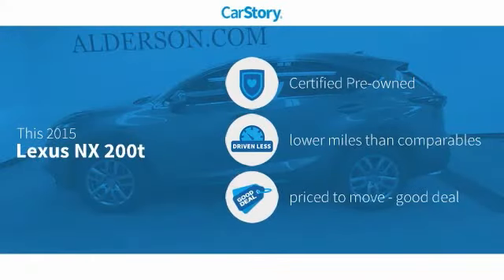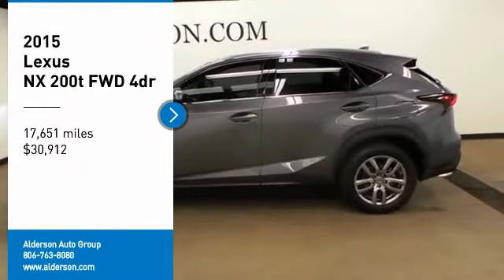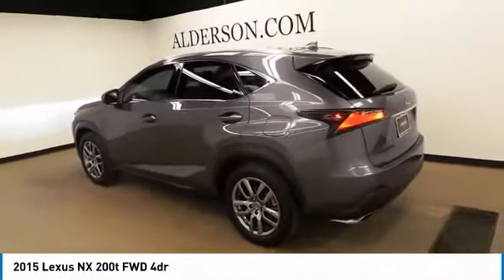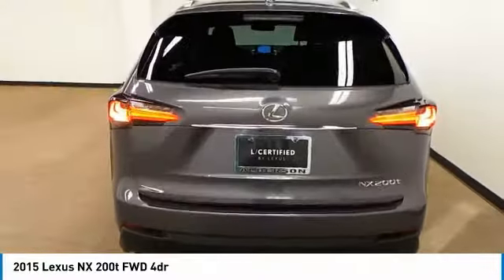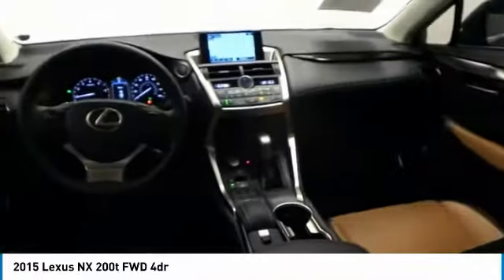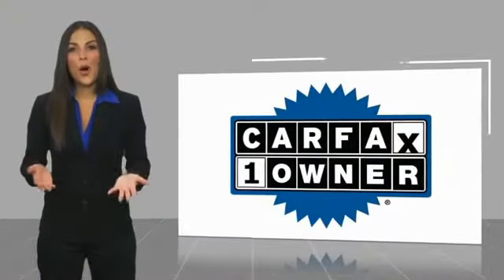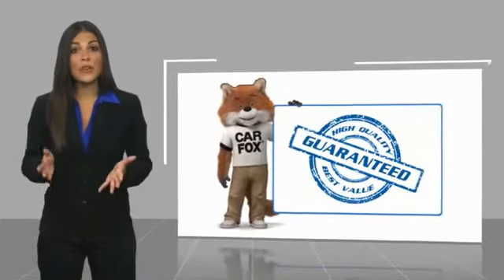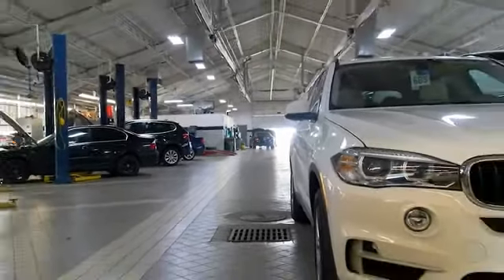2015 Lexus NX 200t Lubbock Texas 31159A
2015 Lexus NX 200t FWD 4dr

1210 19th St.

Recent Arrival! Odometer is 15509 miles below market average! Gray 2015 Lexus NX 200t FWD 6-Speed Automatic 2.0L 16V DOHC 22/28 City/Highway MPG Awards: * 2015 KBB.com Best Resale Value Awards Thank you for viewing one of our great vehicles! We invite you to call or come by today and visit Alderson Auto Group in Lubbock. Committed to the future. Locally owned and operated since 1949. Reviews: * Impeccable cabin construction; generous backseat room; copious high-tech features; smooth and quiet engine. Source: Edmunds * If the idea of an eye-catching, comfortable and technologically sophisticated compact-luxury-crossover SUV sounds good to you, but you crave the reliability that's synonymous with the name Lexus, then the new Lexus NX 200t or NX 300h may be just what you're looking for. Source: KBB.com * The Lexus NX is the all new compact crossover from Lexus combining design and technology. The 2.0L turbo engine in the NX 200t makes for 235hp and 28mpg hwy while the NX 300h operates with a 2.5L engine mated to a hybrid battery pack allowing for 194hp and up to 33mpg combined. Both options come standard with features like a 10-way power driver seat, leather trimmed steering wheel and shift knob, self-gripping cupholders, smart stop technology, and dual-zone climate control. Available features include a heated steering wheel, heated and ventilated front seats, memory settings for seat/mirror/wheel configurations. Technological features include a 7-inch LCD display integrated in the center console and subscription-free traffic and weather service. Available features include a Remote Touchpad to access multimedia, climate control and more, a Qi-compatible charging case to wirelessly charge your compatible phone, voice activated navigation system, a 10-speaker premium sound system, and access to Lexus Enform App Suite which offers access to your favorite mobile. After downloading the app on your compatible smart